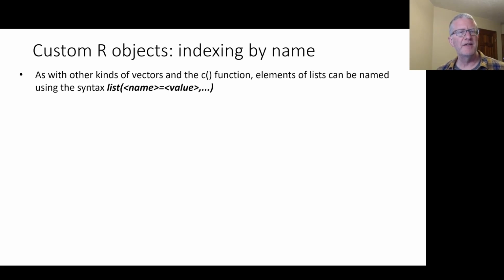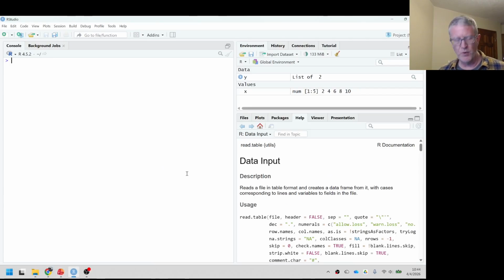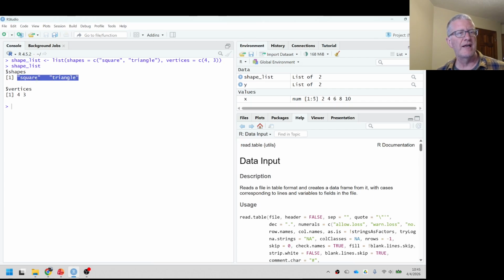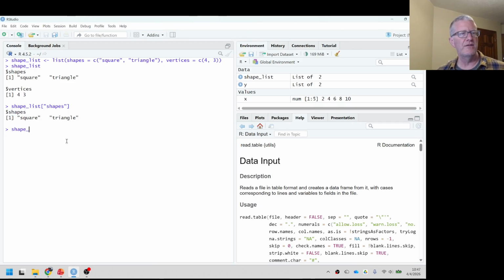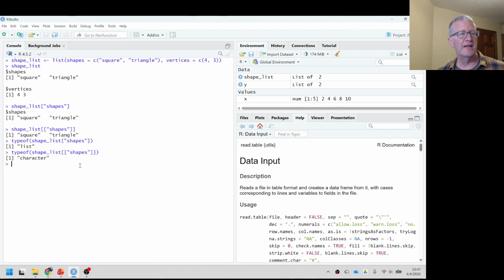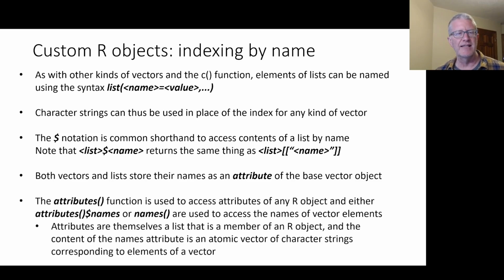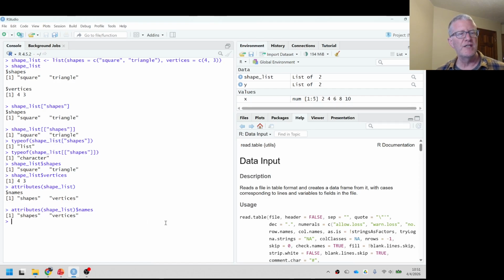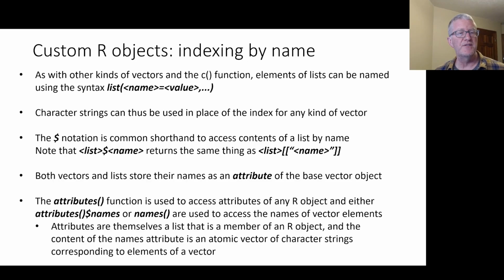Naming the elements of lists in R - v20260404